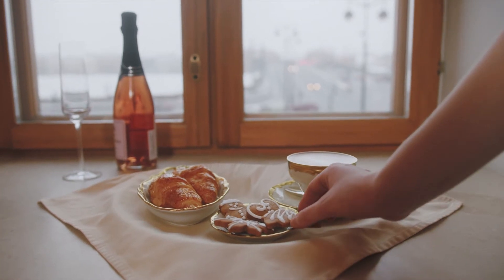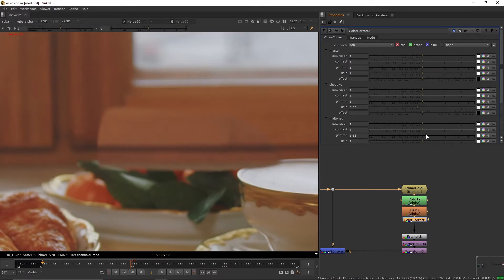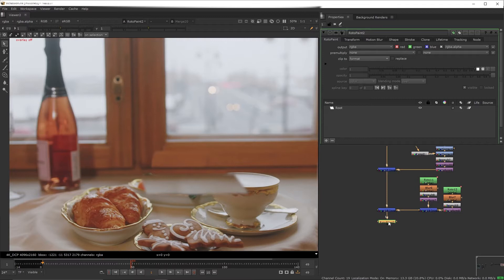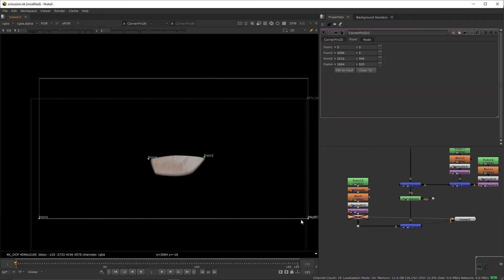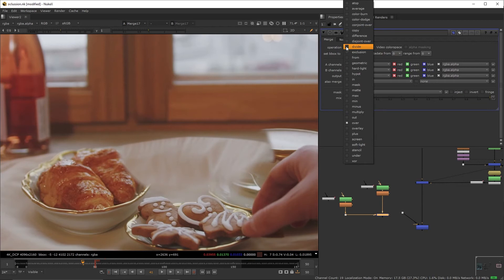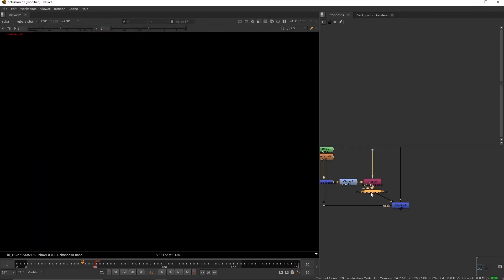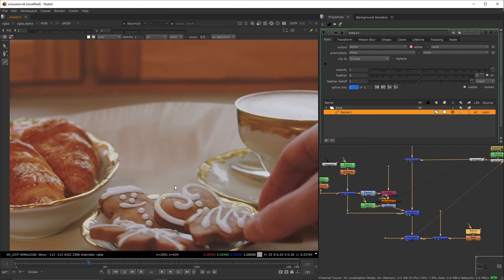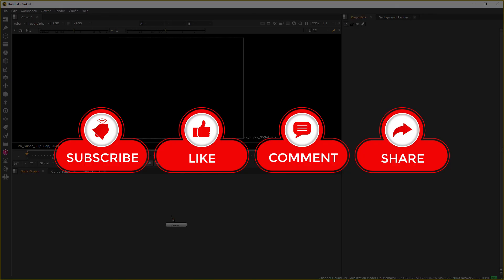Learn to Paint Out: Background Object Removal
In this tutorial, we cover how to remove an object from the background. You'll learn how to use the surrounding areas to build a clean frame and how to apply an edge extend on the foreground elements to blend them back into position.

Sign up to the email list to get access to the video file used in the tutorial along with any other
resource seen in it (100% FREE) :

Practice properly and make sure you're doing things right. Compare your work with the script. It is only $5 and you'll receive everything in one simple package.